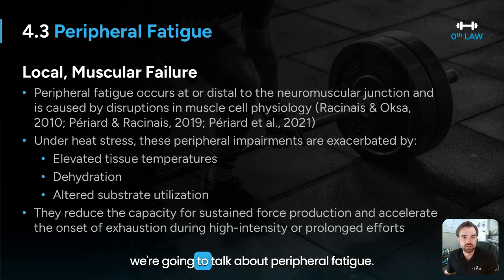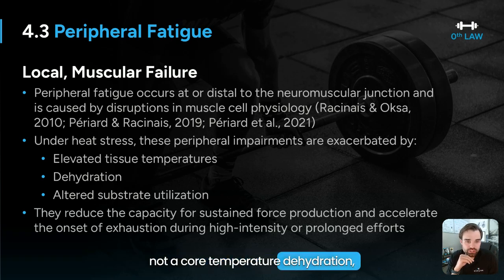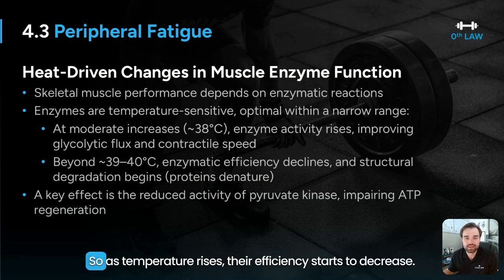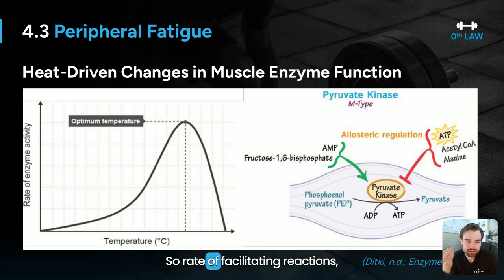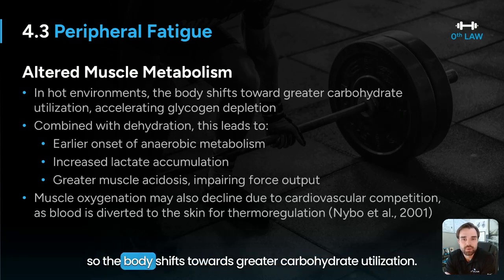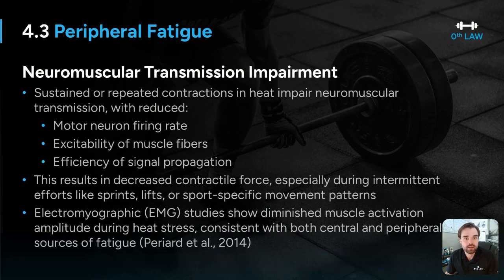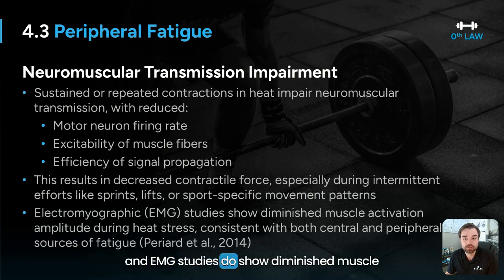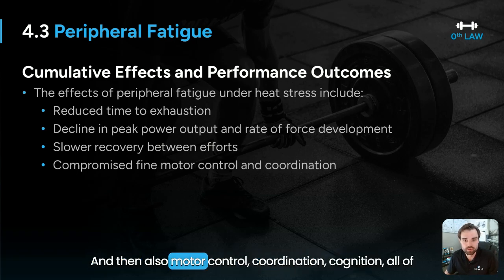Peripheral Fatigue and Heat Stress in Athletes | 0th Law of Physiology